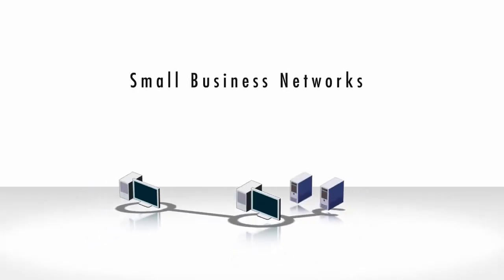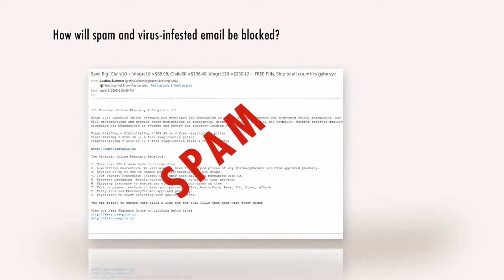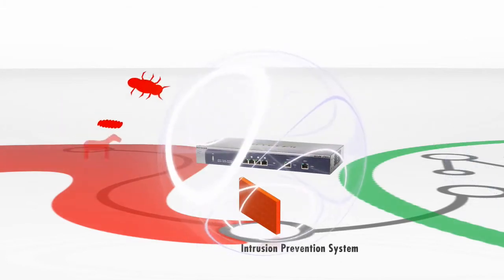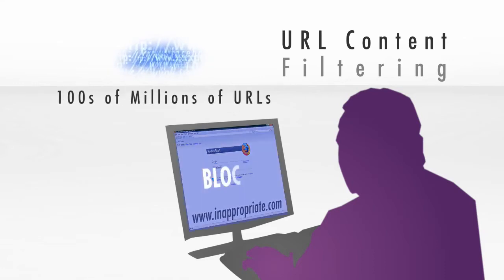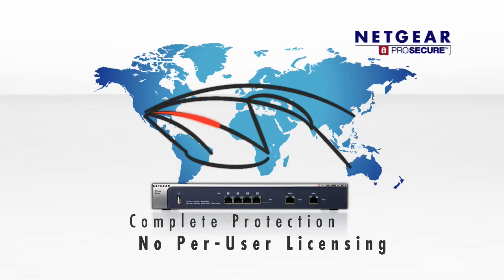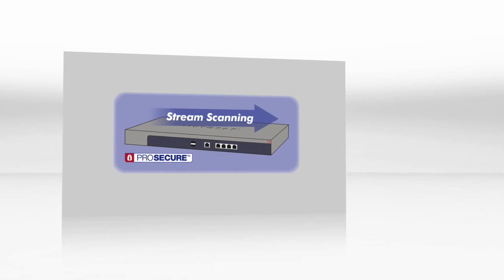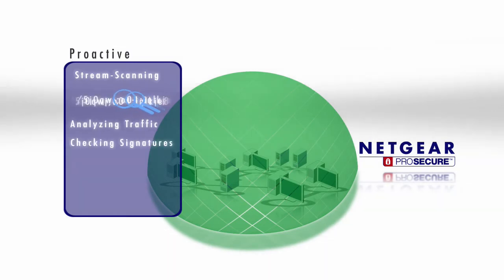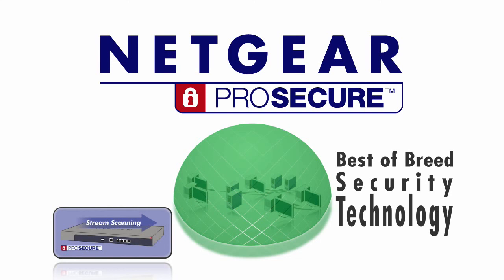NETGEAR ProSecure UTM Introduction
An overview to Netgear's ProSecure Unified Threat Management Appliances